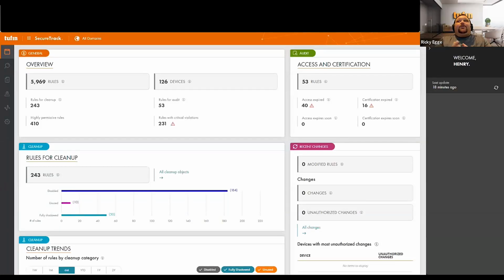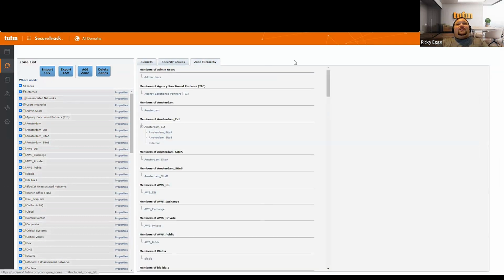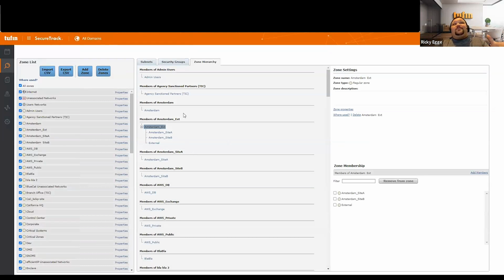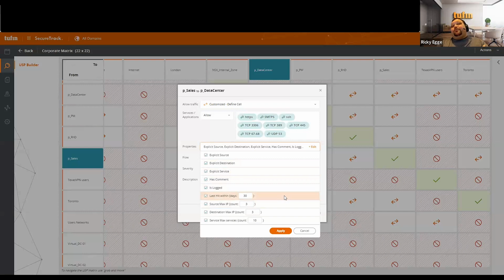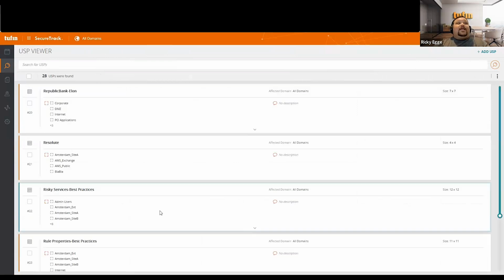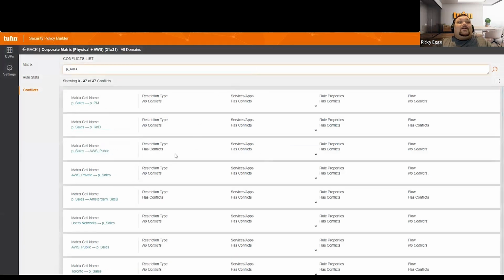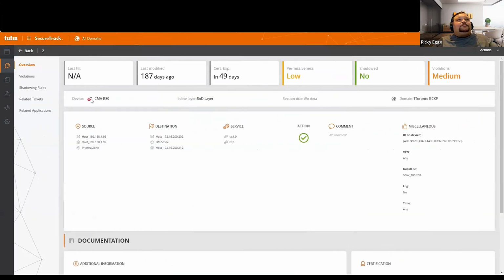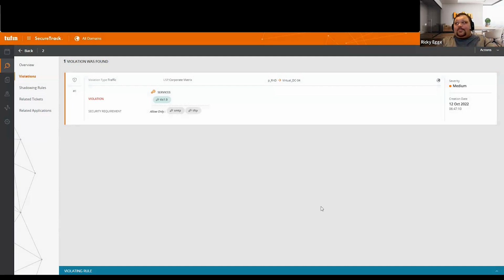Tufin USP Builder in Action: Visualize Zones, Enforce Policies, Reduce Risk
See how Tufin helps you visualize network zones, define traffic policies, and enforce segmentation across your infrastructure. In this demo, we build allowlists, detect violations, compare policy vs. production, and streamline cleanup of risky or unused rules.